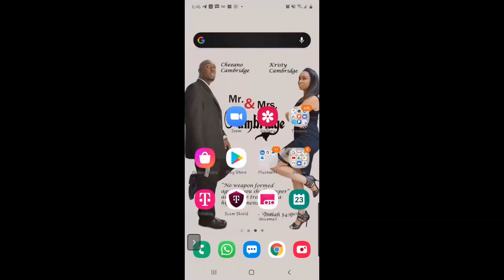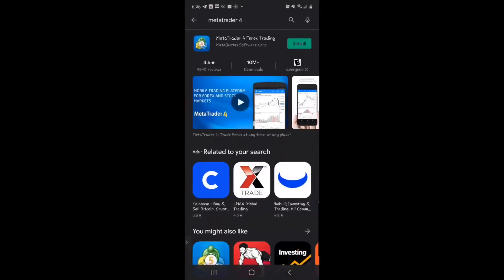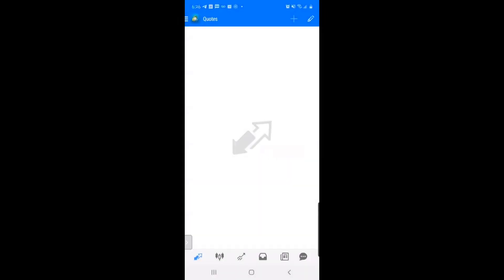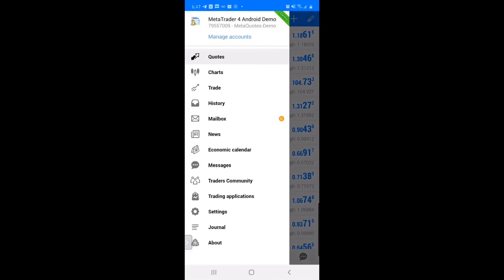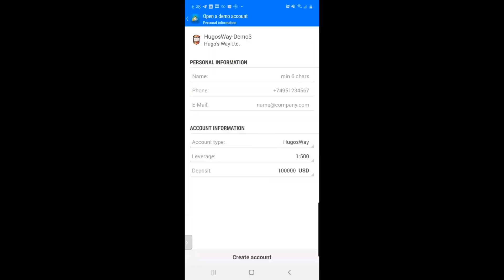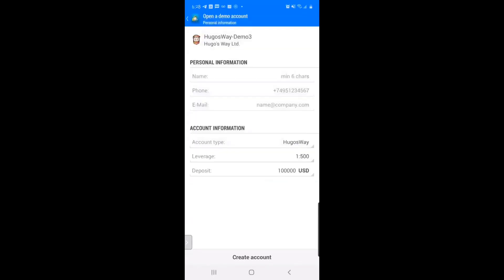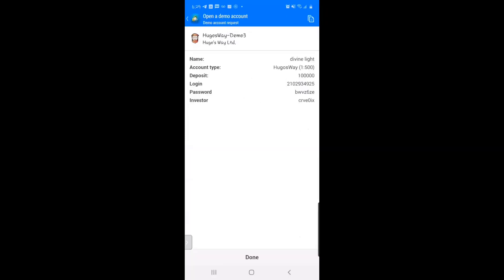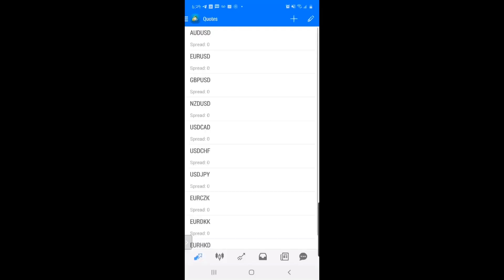How to set up HUGOSWAY demo on MT4: ANDROID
How to Set Up a Hugosway Demo Account on an Android

Download Metatrader 4 from your Google Play Store & follow the instructions in the video.

Presented by Divine Light (Royalpreneur) on Friday, October 23, 2020

📢 We use XtreamFX Global as an educational platform that teaches Forex. We do not endorse or recommend any specific brokers as your choice of a broker is up to you (do your research). Hugosway is only used for training purposes.

💰 If you know anyone who could use an additional (or primary) source of income, contact Divine or our other Royalpreneurs below.

🗓 Attend our Intro to Forex Webinar every Sunday & Wednesday at 8pm Eastern (New York Time) / 7pm Central (Houston Time)

Kristy Cambridge (Cash Queen, Goal Goddess, Chee's Squeeze)

Gifford E. Hurt, Sr. (G. Hurt, Big Giff)

Nakita Theresa (Woman of Wallstreet, Diamonds & Pearls, Royal Goddess)

Smile & Ciao! 💋